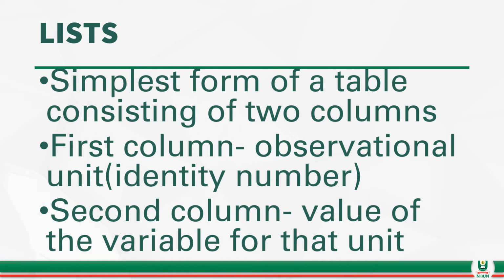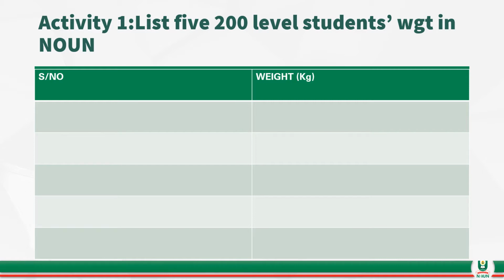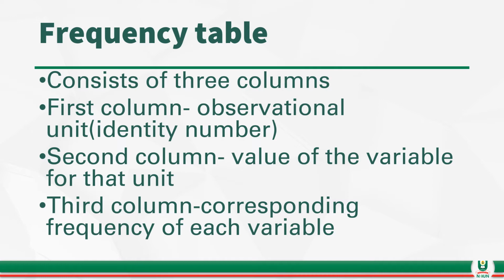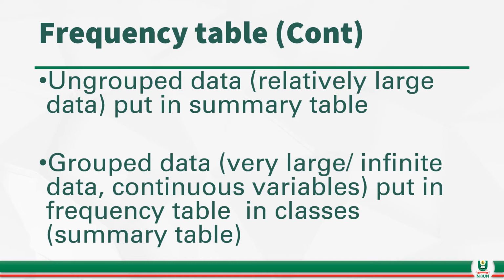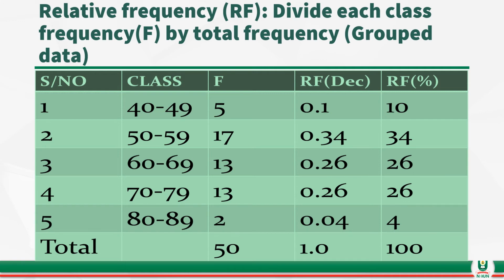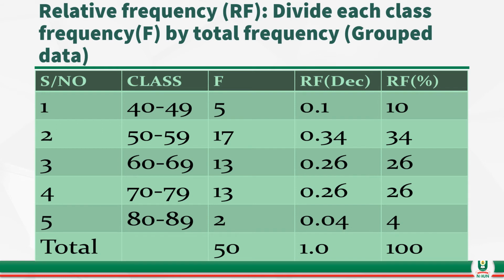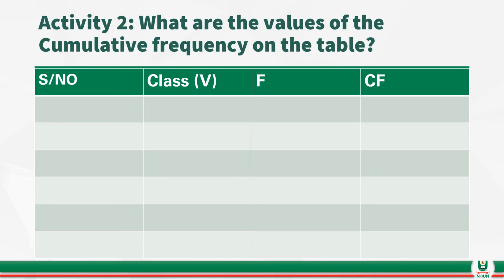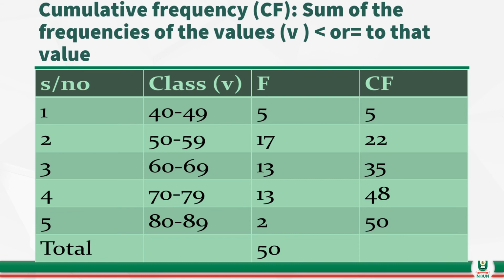DR ANI GEORGE: Organization and presentation of data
Organization and presentation of data